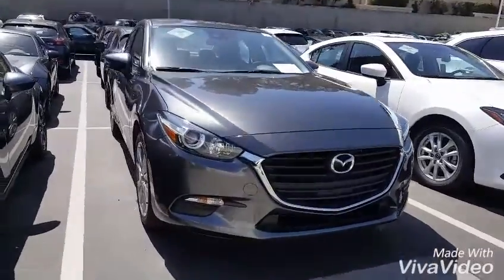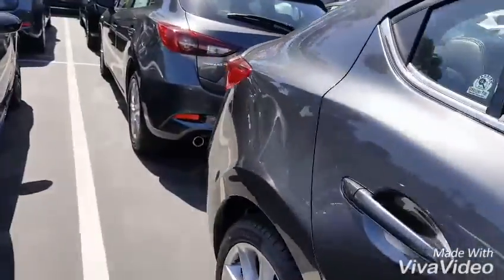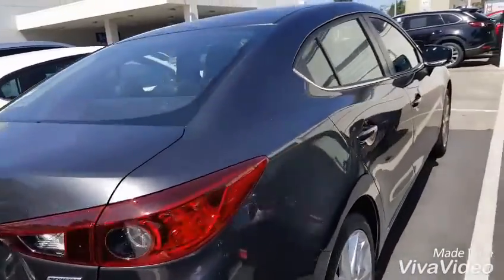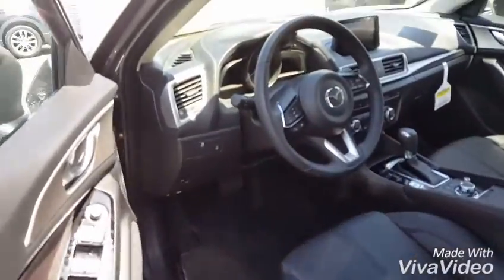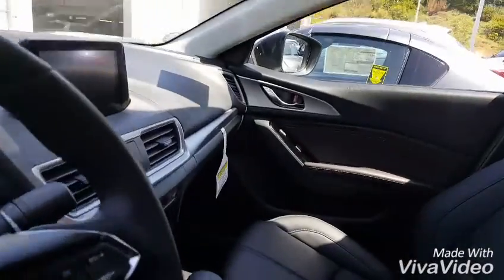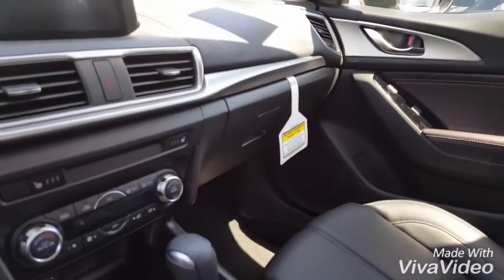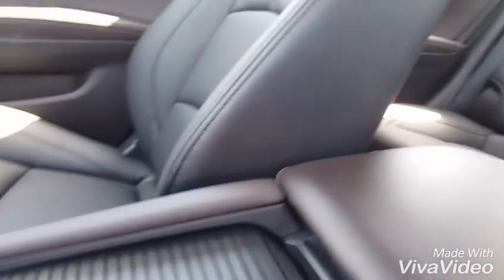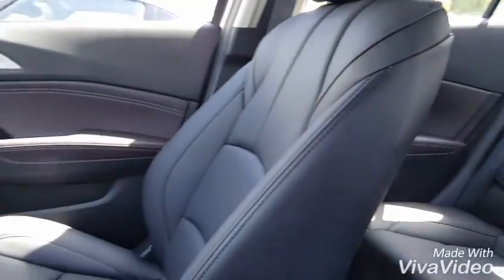Hi Giselle check out your Mazda 3 from Katrina at CapoMazda